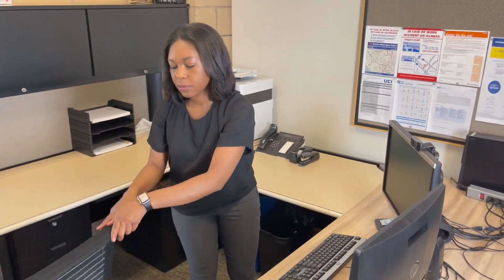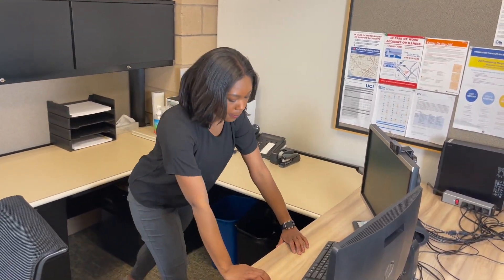2 Top Ten May Moves Push Ups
Office Push Ups (with John Halsey and Jasmine Tate)